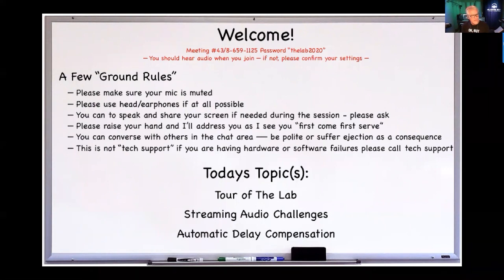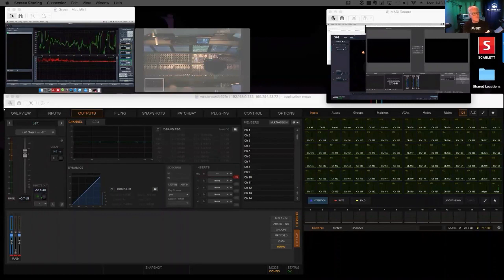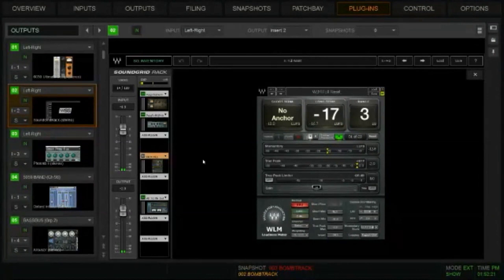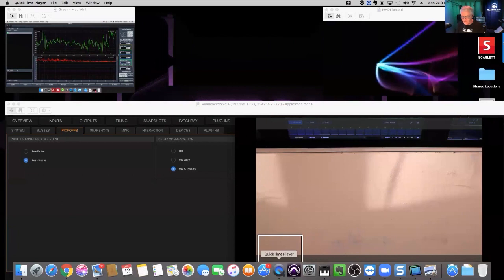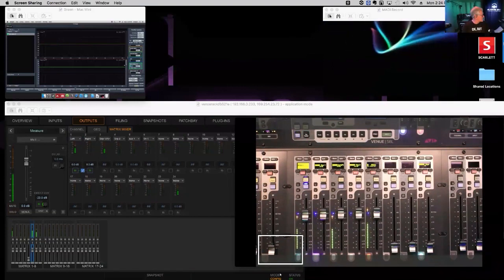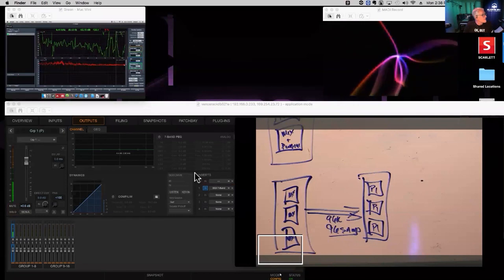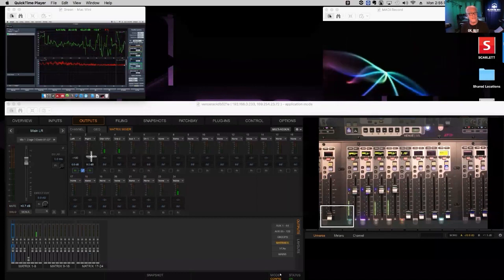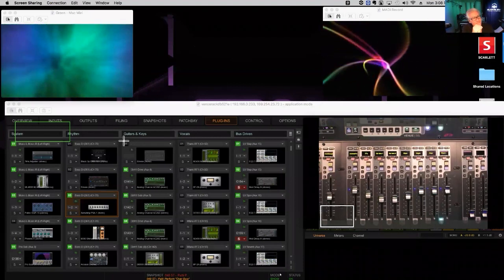The Lab #1 with Robert Scovill: Welcome to "The Lab"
Join award-winning live sound engineer and Avid Senior Product Specialist Robert Scovill for this inaugural session of “The Lab” series. He touches lightly upon the challenges of live streaming high-quality audio followed by a lengthy discussion of automatic delay compensation and how it actually works, along with live working examples using the delay compensation engine in Avid VENUE | S6L.